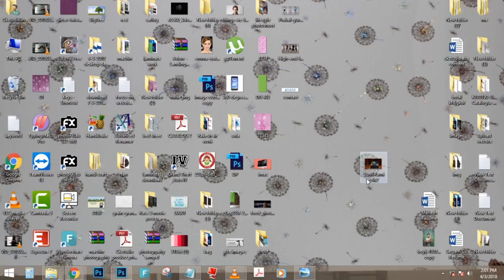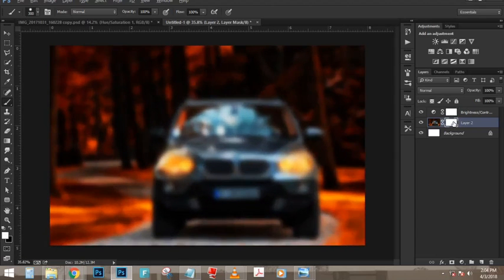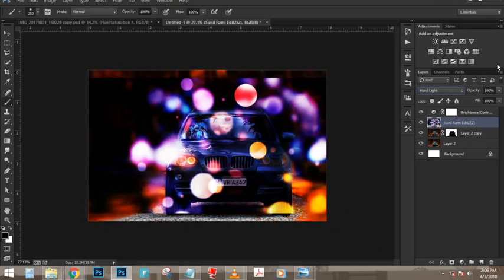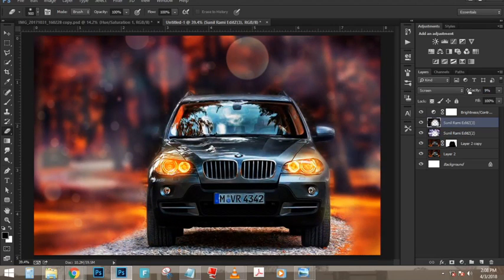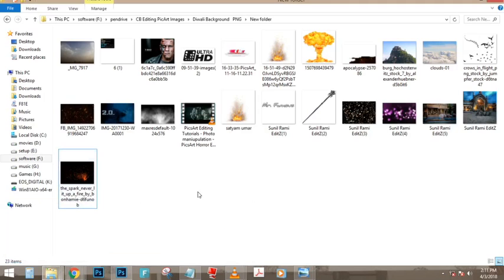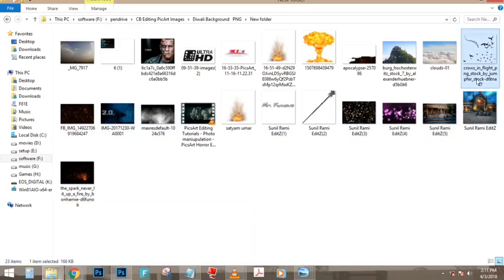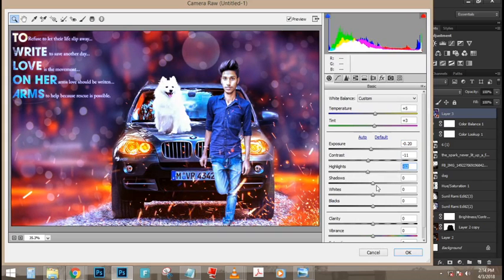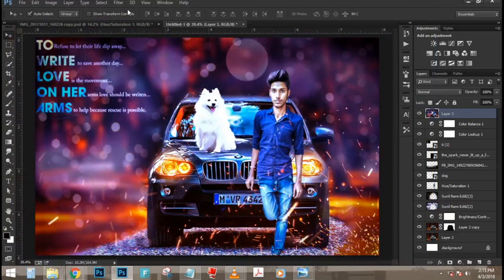CB Editing I Love dogs editing for Photoshop tutorial Best editing PicArt Editing Manipulation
Hello friends aaj me app ko baate ki photoshop se editing kase karte hai jo aaj app bato ga vo CB editing hogi app is video ko end tak dekhe